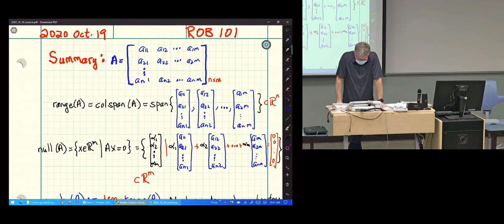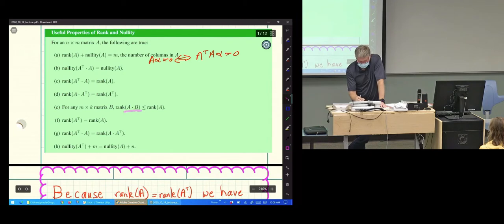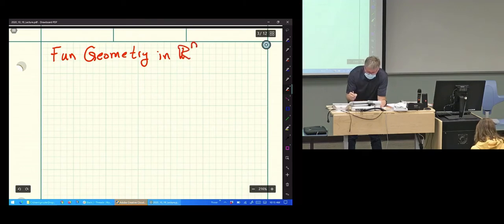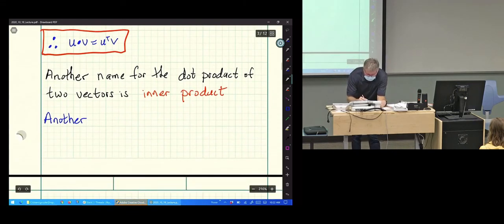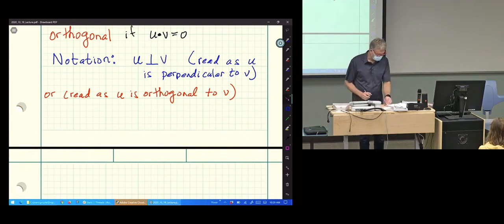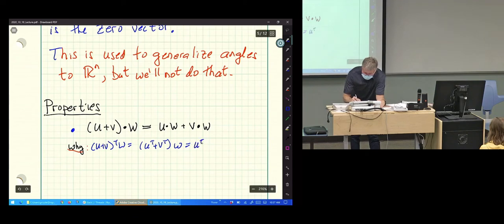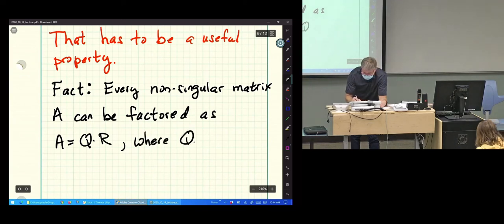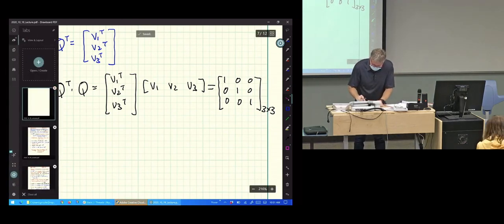ROB 101: Dot Product & Orthogonal Vectors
This lecture covers:
Dot product
Orthogonal vectors
Heading toward orthogonal matrices: what does Q’Q=I mean?